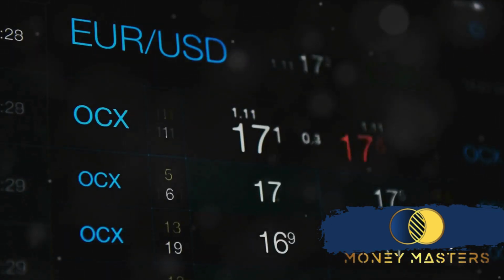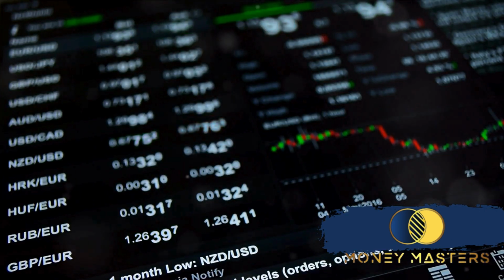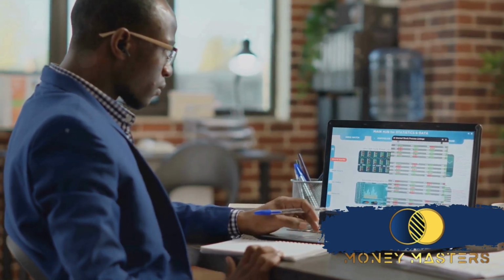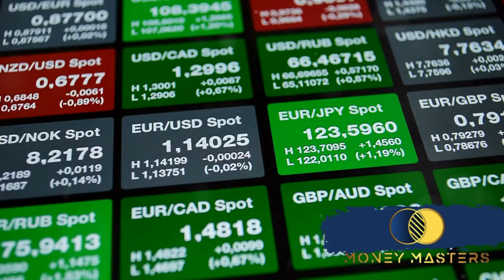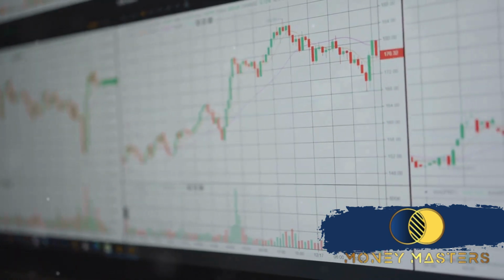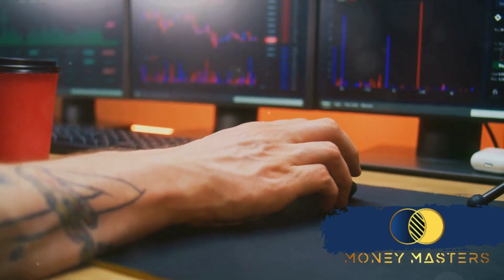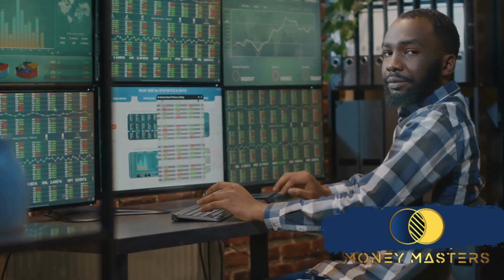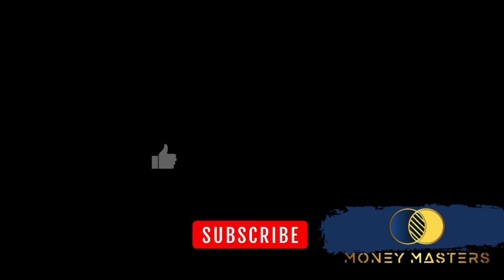"Forex for Dummies: A Step-by-Step Guide to Trading Currencies"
For Forex signals, independently verified results and much more

Forex Robot Is 100% Mechanical So Perfect For New Traders. Easy To Set Up Forex Robot

$100 to $10k in 40 days - Forex Trading Challenge .

Forex Mentor Pro - #1 Forex Trading Site On The Net -view mobile

Welcome to Money Masters!
🌐💹 In today's video, we're breaking down the complex world of Forex trading into simple, actionable steps. Whether you're a complete beginner or looking to brush up on your skills, "Forex for Dummies" is your go-to guide for understanding and mastering the art of currency trading.

📚 Understanding the Basics: We'll start with the fundamentals, explaining what Forex is, how the market operates, and why it's an exciting avenue for potential profit.

📈 Step-by-Step Trading Techniques: Follow along as we guide you through the step-by-step process of executing trades. From placing your first order to understanding leverage, we've got you covered.

💡 Risk Management Strategies: Learn essential risk management techniques to protect your capital and minimize potential losses. Discover how to set stop-loss orders and manage your risk-reward ratio effectively.

🌍 Navigating the Currency Pairs: Demystify the world of currency pairs. We'll explain major, minor, and exotic pairs, helping you make informed decisions on which currencies to trade.

📊 Reading Forex Charts: Decode the language of Forex charts. We'll show you how to interpret candlestick patterns, trends, and indicators to make more informed trading decisions.

📉 Market Analysis Techniques: Explore both fundamental and technical analysis methods. Whether you're interested in economic indicators or chart patterns, we'll provide insights to help you analyze the market with confidence.

💼 Choosing a Broker: Not all brokers are created equal. Discover the key factors to consider when selecting a Forex broker, ensuring a secure and optimal trading experience.

📝 Creating Your Trading Plan: Every successful trader has a plan. We'll guide you in creating your personalized trading plan, covering risk tolerance, goals, and strategies.

🤝 Join the Forex Community: Share your thoughts, questions, and experiences in the comments section below. Connect with fellow traders and foster a supportive community dedicated to learning and growing together.

Let's embark on this journey to financial knowledge and trading success together! 💰✨